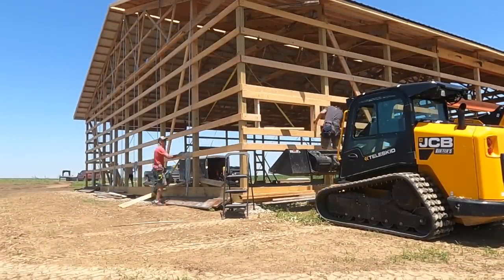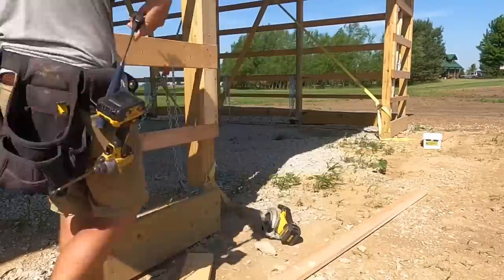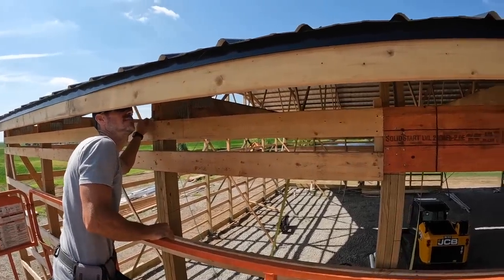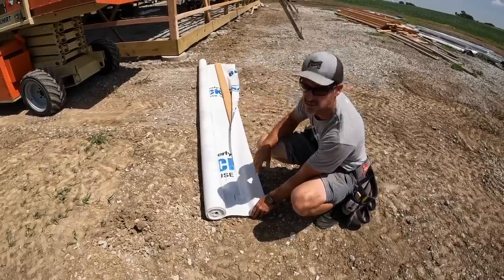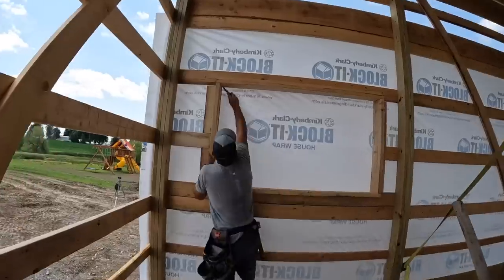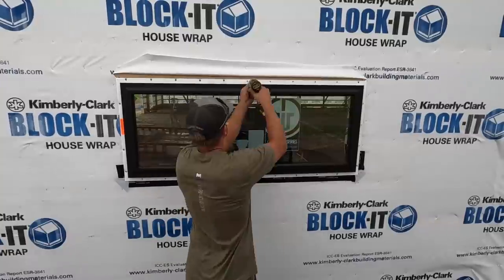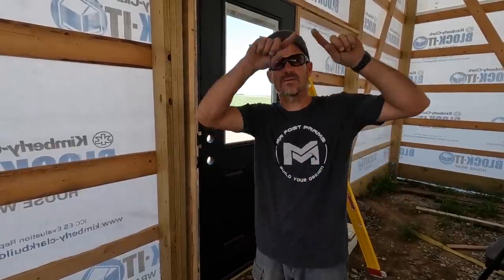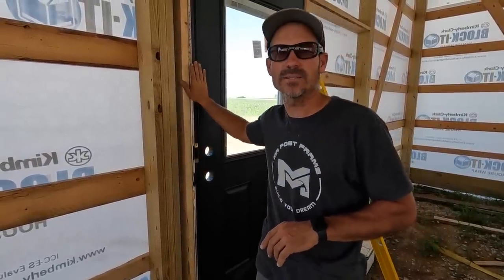Building a Shouse | House Wrap + Windows + Doors | Ep8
This is episode 8 of a shouse, an 80x60 shop with living quarters. During this episode we discuss the details of window and door installation and attaching house wrap.

0:00 Intro
1:34 Window + Door Rough-In
2:23 Bottom Girt + Blocking
3:36 Top Girt for FJ
5:55 House Wrap Tip
9:05 Installing Windows
11:00 Install Doors
13:41 Closing

MRPostFrame.com